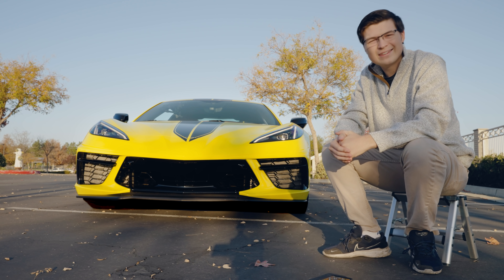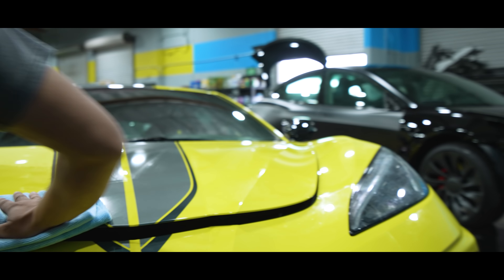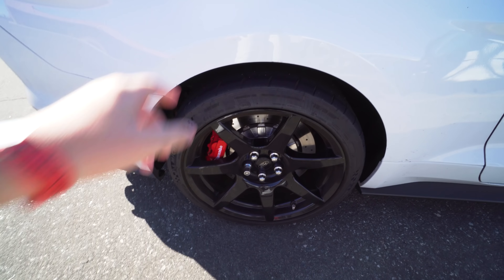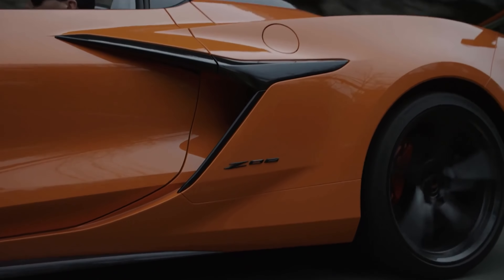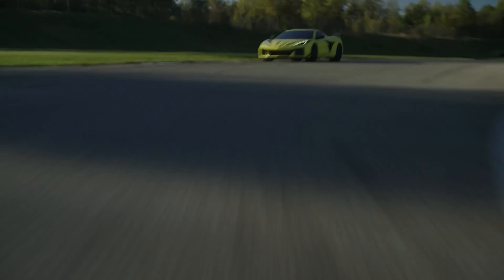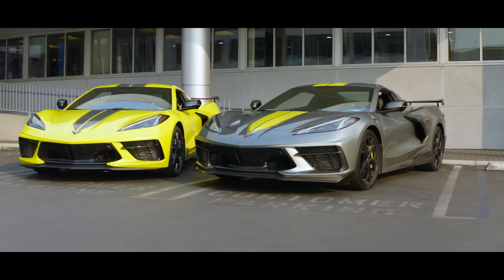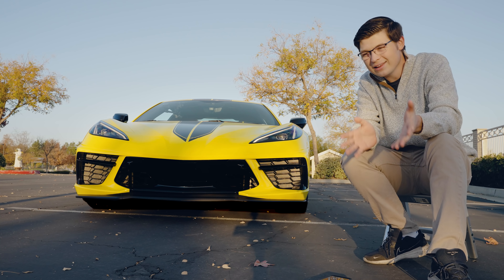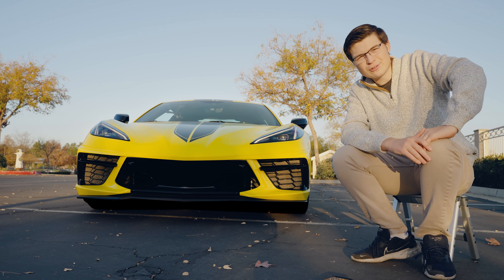SHOULD I SELL THE ULTRA RARE C8.R FOR A NEW 2023 Z06?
Major garage update!! I wanted to ask all of you if we should sell our 1 of 1,000, sub-10 numbered, C8.R for a maxed out 2023 Z06!

Razer PCs